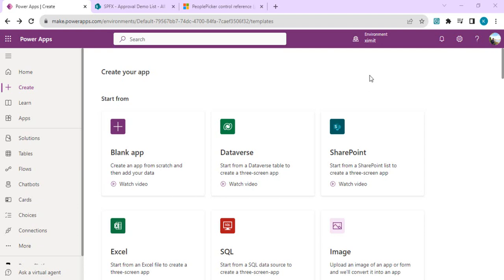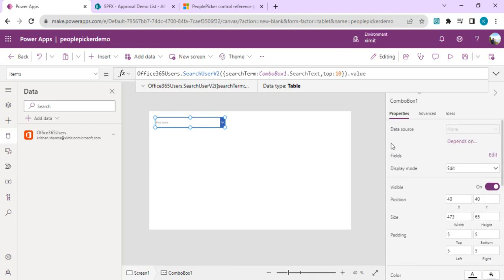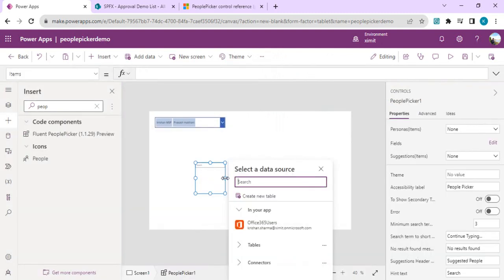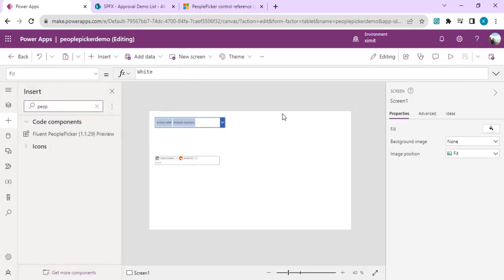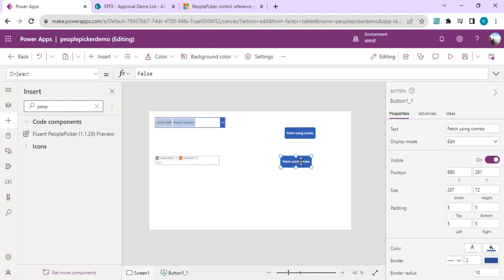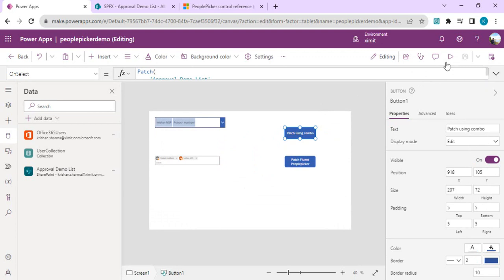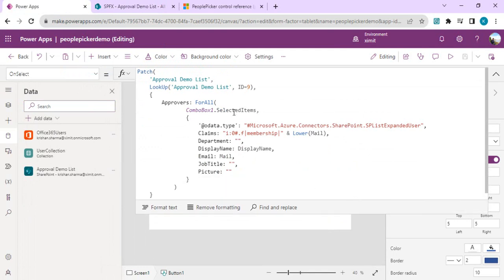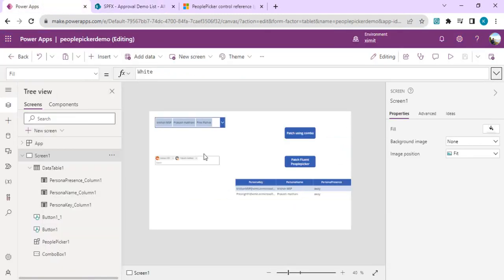Build, Use & Patch Modern(Fluent UI) People picker control for PowerApps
This video explains how to create people picker control in classic & modern way for PowerApps.
Patch multi user field from PowerApps people picker field.

Patch function with combo box for updating people picker to SharePoint:
Patch(
    'Approval Demo List',
    LookUp('Approval Demo List', ID=9),
        Approvers: ForAll(
                ComboBox2.SelectedItems,
'@odata.type': "Microsoft.Azure.Connectors.SharePoint.SPListExpandedUser",
                    Claims: "i:0#.f|membership|" & Lower(Mail),
                    Department: "",
                    DisplayName: DisplayName,
                    JobTitle: "",
                    Picture: ""

Patch function with Fluent UI
Patch(
    'Approval Demo List',
    LookUp('Approval Demo List', ID=10),
        Approvers: ForAll(
                PeoplePicker1.SelectedPeople,
'@odata.type': "Microsoft.Azure.Connectors.SharePoint.SPListExpandedUser",
                    Claims: "i:0#.f|membership|" & Lower(PersonaKey),
                    Department: "",
                    DisplayName: PersonaName_Column1.Text,
                    JobTitle: "",
                    Picture: ""